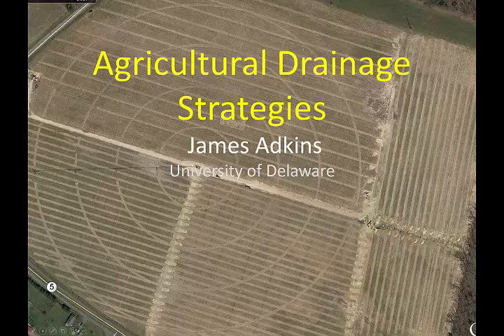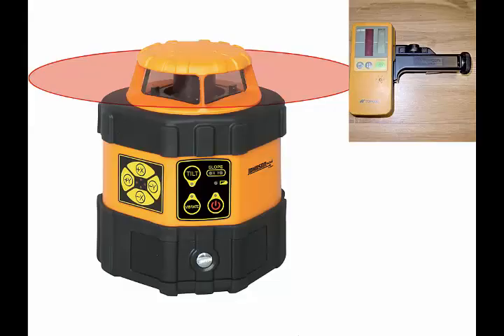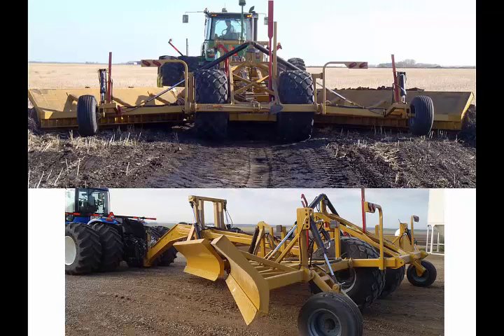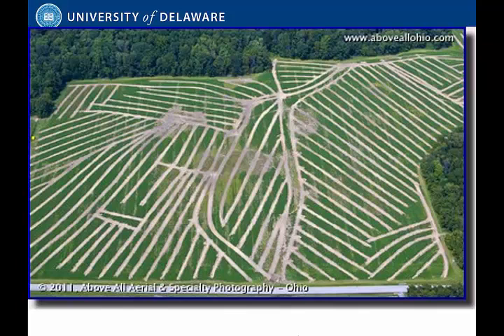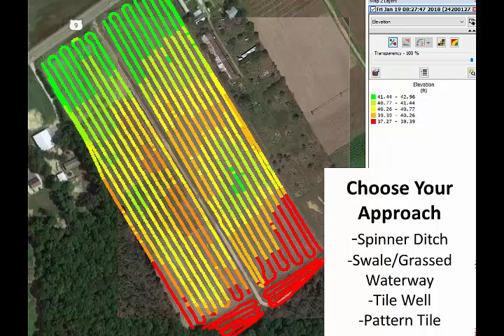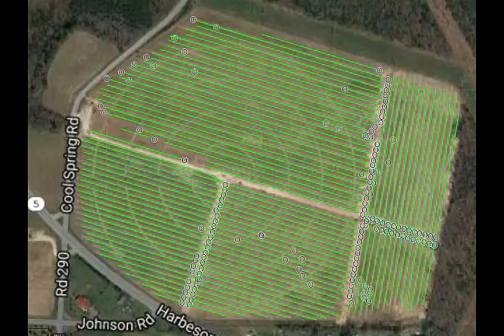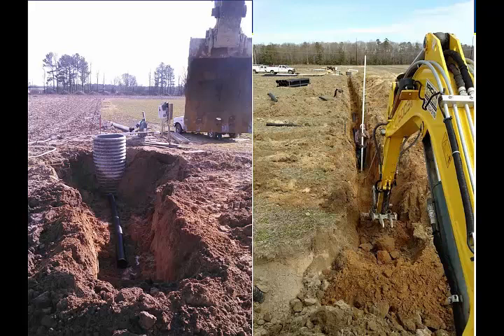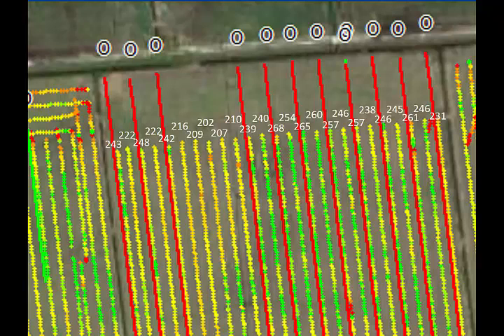Adkins_Jame_11.21_Practical Experiences in Farm Drainage Design and Installation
From
 spinner ditches and swales to land forming and pattern tiling, the options to improve agricultural drainage can be overwhelming and costly. Many factors come into play when determining the best method to solve complex drainage issues with minimal environmental impact. Modern precision ag systems provide valuable information for drainage planning without the additional expense associated with elevation surveys. This session will discuss the practical side of drainage design and installation and how to take advantage of modern technology and existing data.